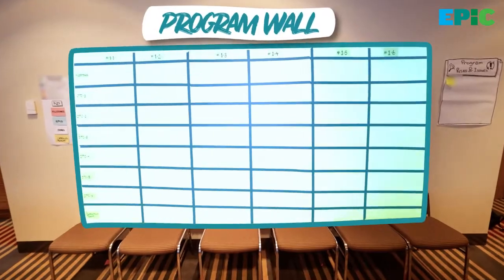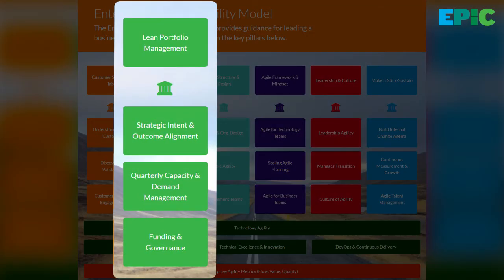Virtual Big Room Planning (BRP) - How to Guide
Our coaches explain what Big Room Planning (BRP) is and how to implement it in the virtual world.